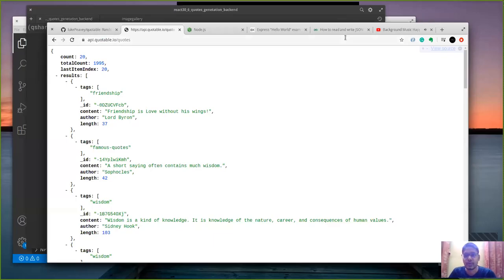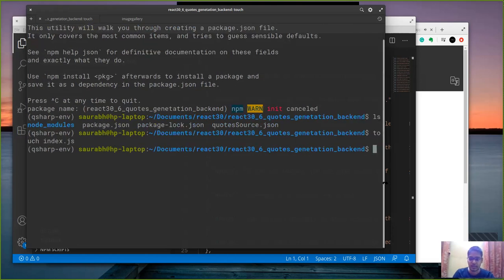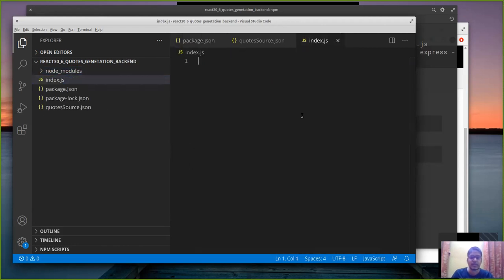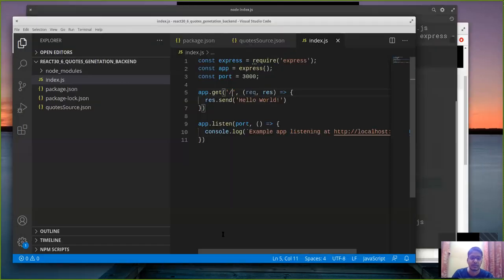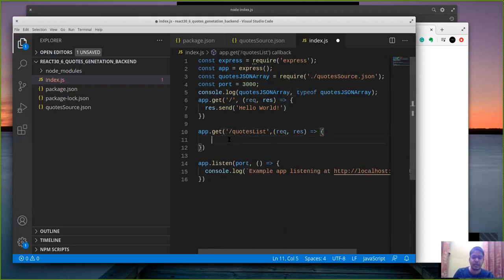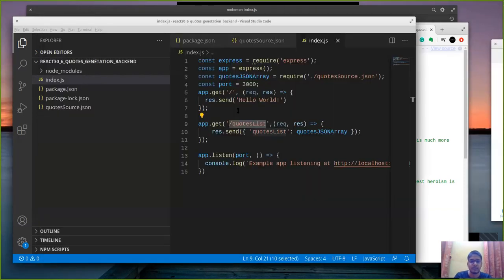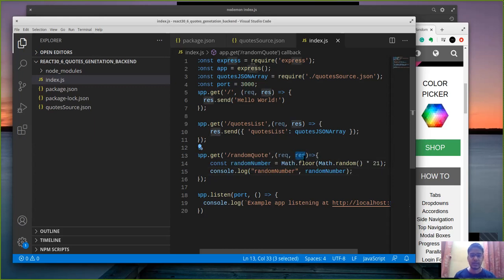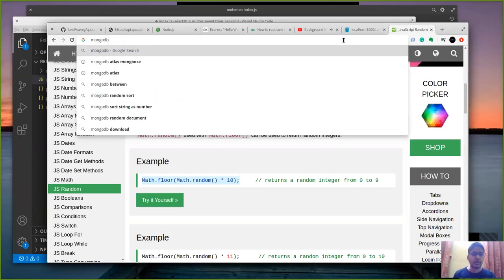Build quote generation API using Node.js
Learn how to build an API/URL which gives a random quote to the user using Express framework in Node.js Ecosystem.